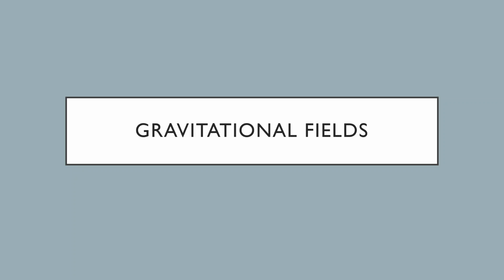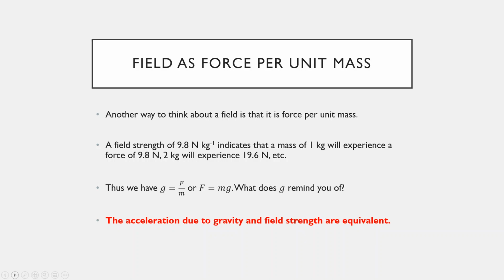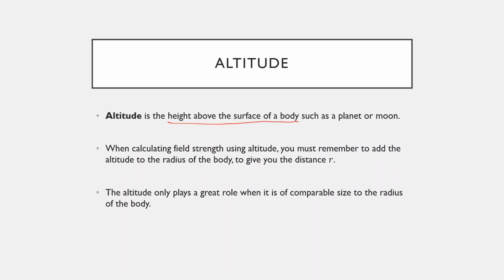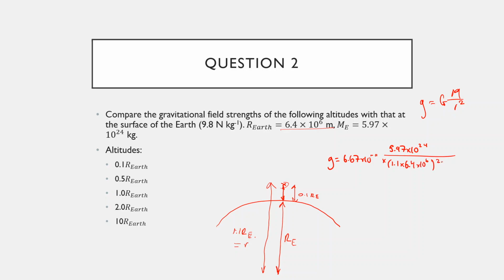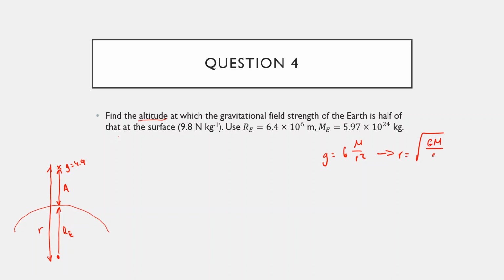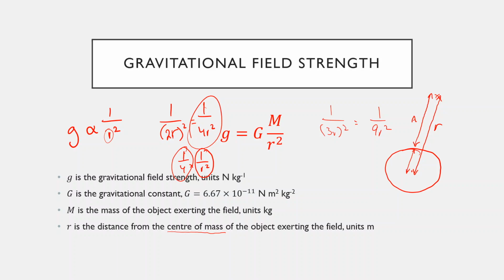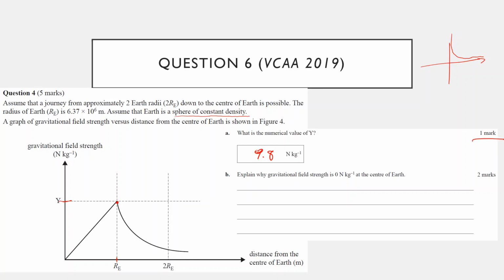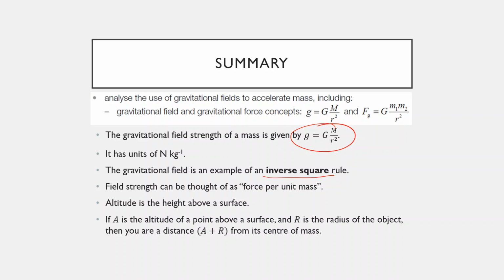Gravitational Fields 2 - Calculating g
Quantitatively working with field strength. Don't be tricked by altitude!